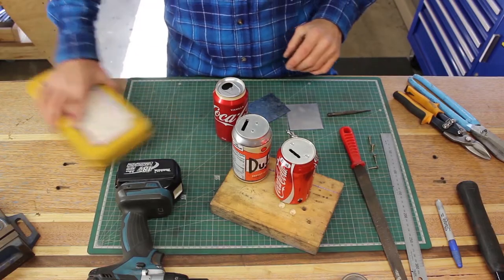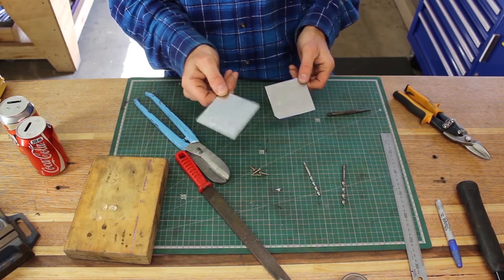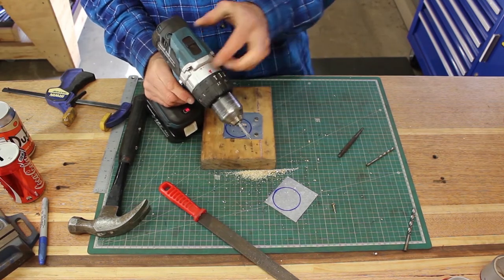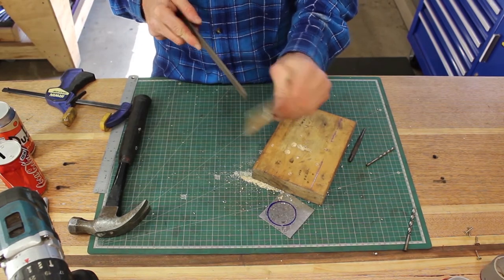Get the Kids Hooked on Saving: DIY Moneybox Masterpiece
Build the Coolest Moneybox Can – I will guide you through the complete build from start to finish. I am your guide in the garage. With just a little bit of scrap metal and an old drink can, you will be able to make an awesome Moneybox and start saving hundreds of dollars. Learn tips, tricks, and new skills from a passionate teacher with a love for garage life. Let's bring your DIY skills to life.

In this captivating episode, prepare to be amazed as I take you through each step, providing clear and concise guidance. By the end of this video, you'll not only have a cool Moneybox gracing your place, but you'll also have gained the confidence to tackle future projects with ease. I am your guide in the garage!

So, grab your tools, roll up your sleeves, and join me in this exhilarating endeavour. Together, we'll shape wood, transform ideas into reality, and unlock the hidden potential of your inner craftsman. Get ready to unleash your creativity as we embark on this remarkable journey of discovery and skill-building.

Kitchen Pot Stand Information - Click on the link below for the Lesson Sequence Outline and Project Plans to guide and help Teachers, and Design Process Worksheets for your students.

0:00 - Intro
0:43 - Chat about the equipment needed
3:24 - Marking Out
7:37 - Drill Press
11:11 - Bandsaw
13:49 - Sanding Equipment and Hand Tools
22:28 - Apply final finish
26:41 - Wrap Up
27:40 - Bloopers

It really helps grow the Sawdust and Chrome Family and we really appreciate you being involved.